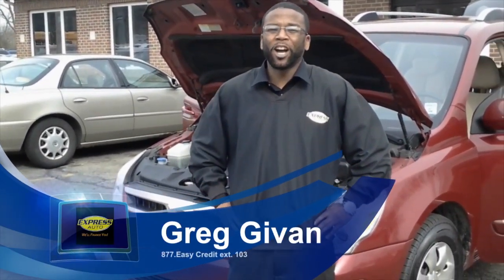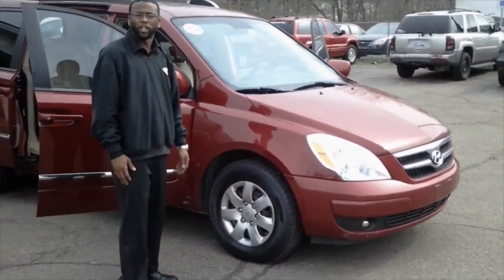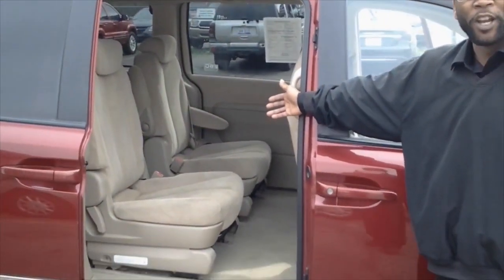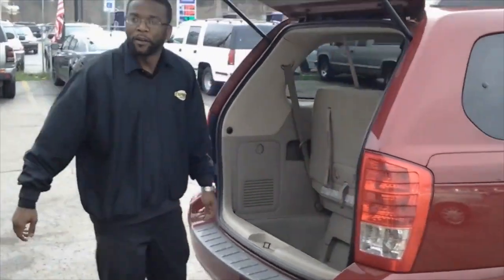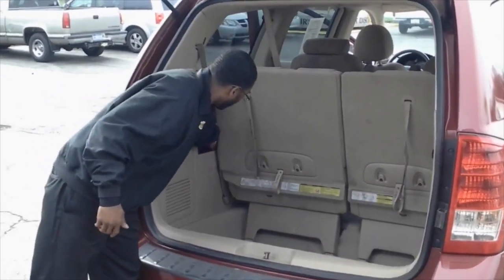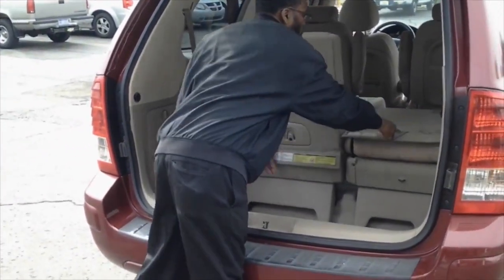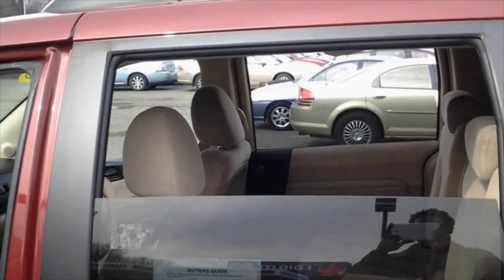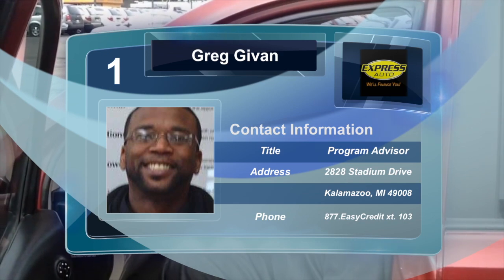Express Auto | 2007 Hyundai Entourage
Given by Givan; Greg Givan of Express Auto in Kalamazoo gives us a tour of the 2007 Hyundai Entourage. Just one of the hundreds of used cars available at southwest Michigan's largest, fully independent dealership.